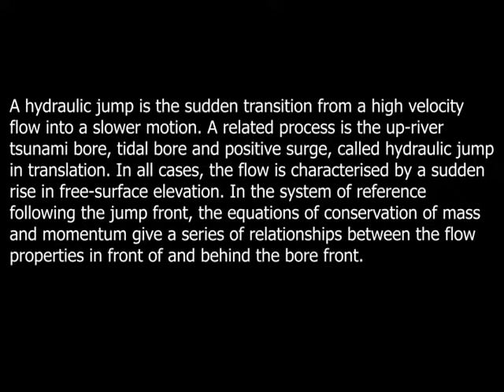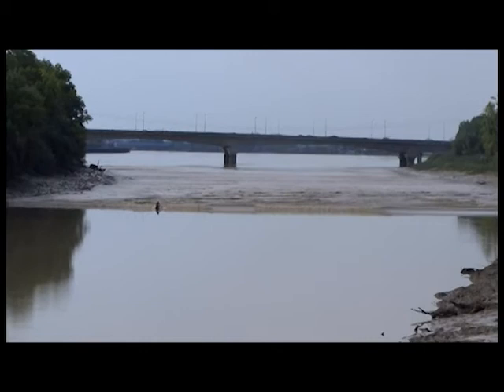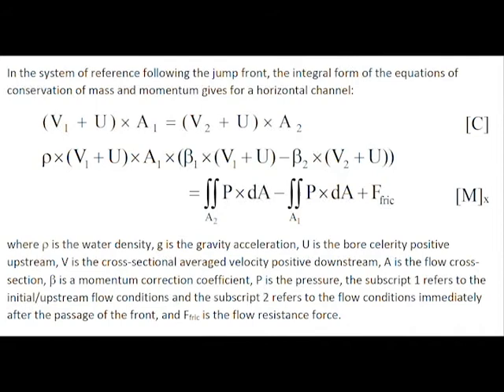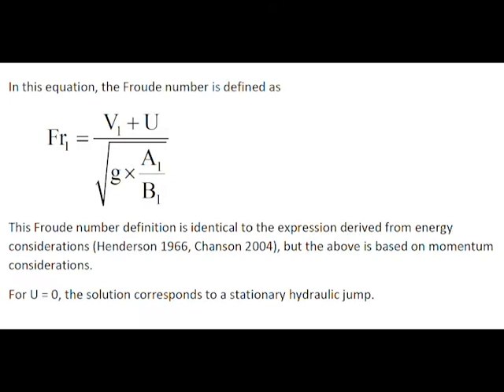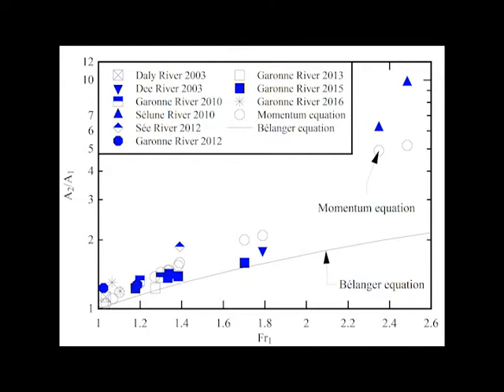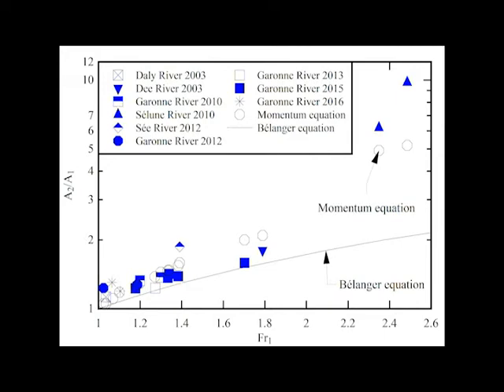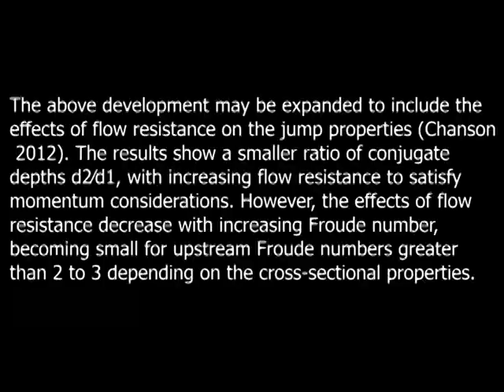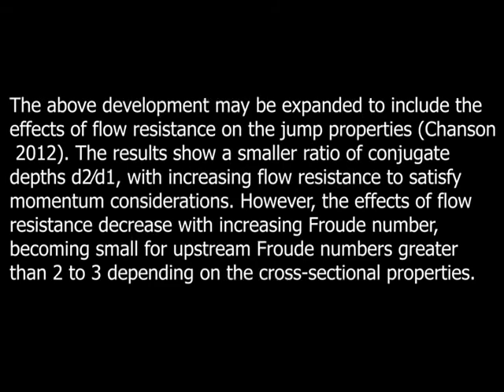Momentum Considerations for Hydraulic Jumps and Bores in Natural Systems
A hydraulic jump is the sudden transition from a high velocity flow into a slower motion. A related process is the up-river tsunami bore, tidal bore and positive surge, called hydraulic jump in translation. In all cases, the flow is characterised by a sudden rise in free-surface elevation. In the system of reference following the jump front, the equations of conservation of mass and momentum give a series of relationships between the flow properties in front of and behind the bore front. When hydraulic jumps and bores take place in a natural system with irregular channel cross-section, the theoretical development of the equations of conservation of mass and momentum is more complicated than those obtained in a rectangular channel.
Neglecting the flow resistance and assuming an uniform velocity distribution, the momentum principle gives the ratio of conjugate cross-section area A2/A1 as a function of the Froude number Fr1. In this equation, the Froude number definition is identical to the expression derived from energy considerations (Henderson 1966, Chanson 2004), but the above is based on momentum considerations. For U = 0, the solution corresponds to a stationary hydraulic jump.
The above development may be expanded to include the effects of flow resistance on the jump properties (Chanson 2012). The results show a smaller ratio of conjugate depths d2∕d1, with increasing flow resistance to satisfy momentum considerations. However, the effects of flow resistance decrease with increasing Froude number, becoming small for upstream Froude numbers greater than 2 to 3 depending on the cross-sectional properties.

References
STOKER, J.J. (1957). "Water Waves. The mathematical Theory with Applications." Interscience Publishers, New York, USA, 567 pages.
CHANSON, H. (2012). "Momentum Considerations in Hydraulic Jumps and Bores." Journal of Irrigation and Drainage Engineering, ASCE, Vol. 138, No. 4, pp. 382-385 (DOI 10.1061/(ASCE)IR.1943-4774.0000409).
REUNGOAT, D., LENG, X., and CHANSON, H. (2017). "Successive impact of tidal bores on sedimentary processes: Arcins channel, Garonne River." Estuarine Coastal and Shelf Science, Vol. 188, pp. 163-173 (DOI: 10.1016/j.ecss.2017.02.025).